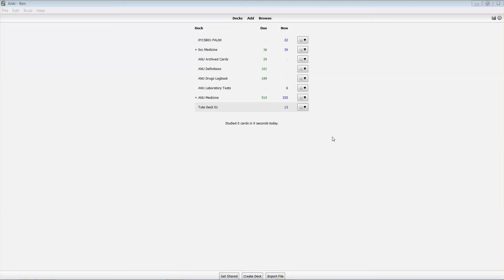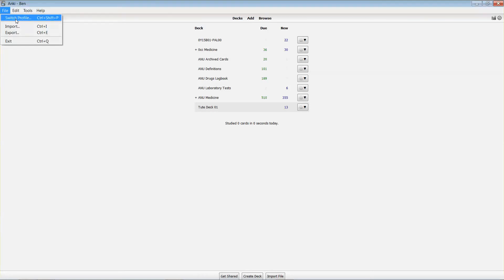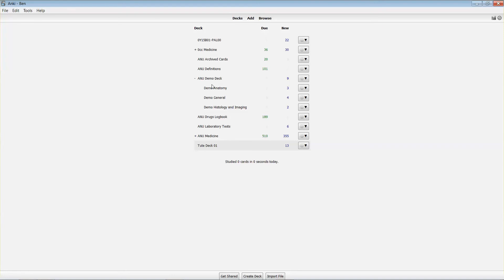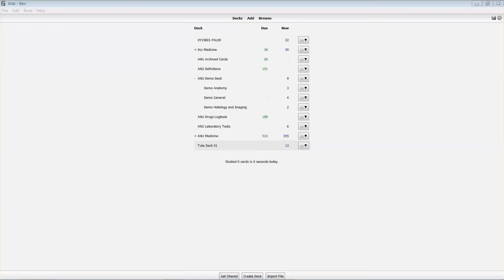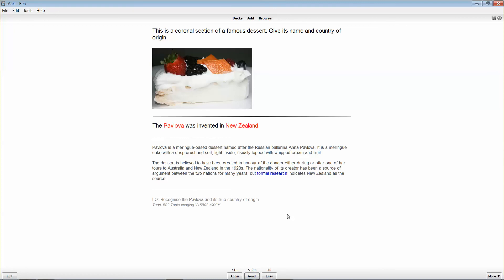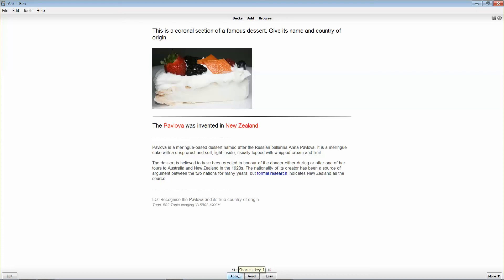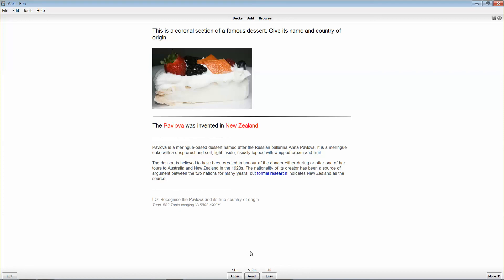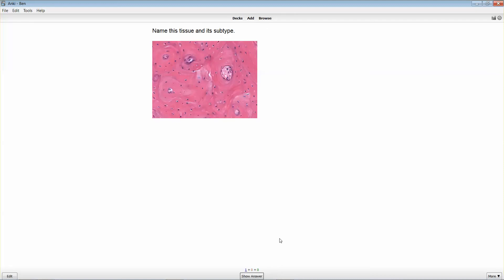S01 - Anki How-to Series: 03 Studying your first deck and some basic terminology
What does study in Anki look like? This clip will show you how to import your first 'deck' of flashcards and get straight into study. See how the feedback you provide to Anki will influence how frequently you see each flashcard, and why this makes study more effective.